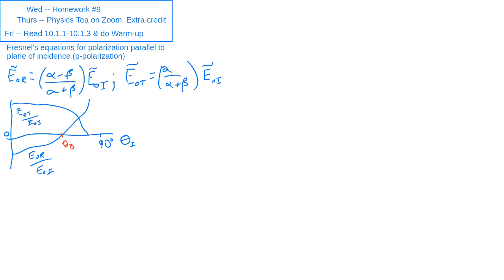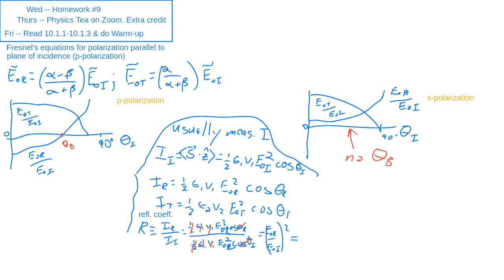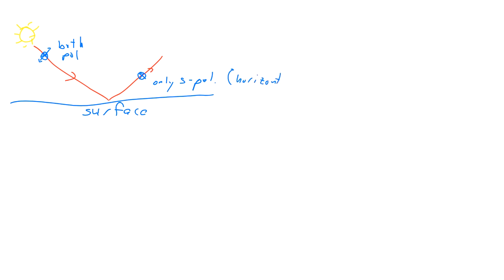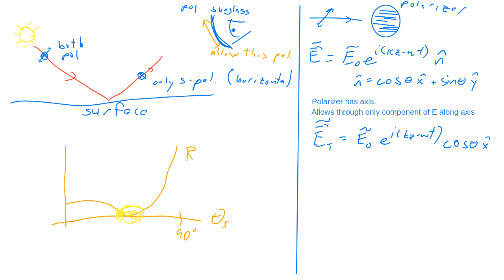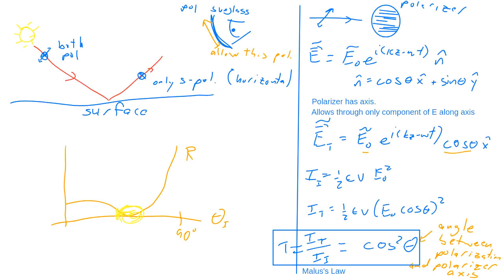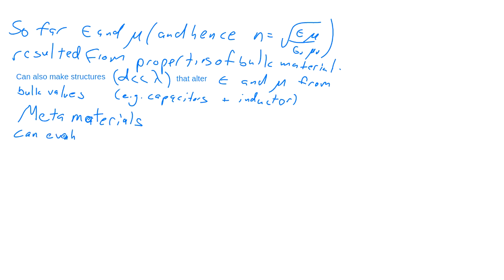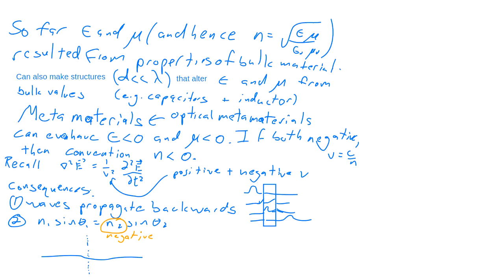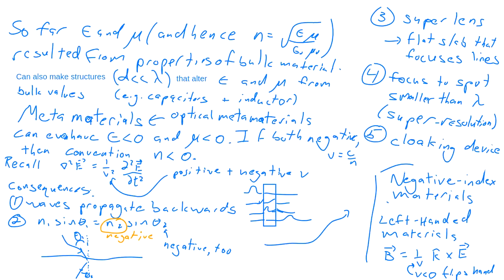2020 04 20 Brewster's angle, polarizers, metamaterials